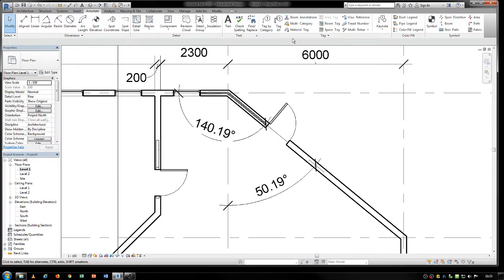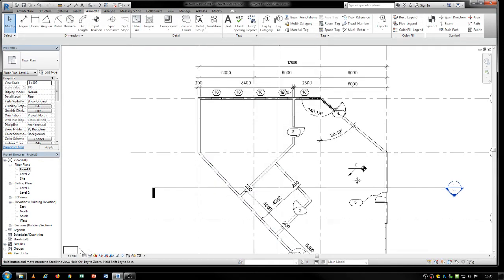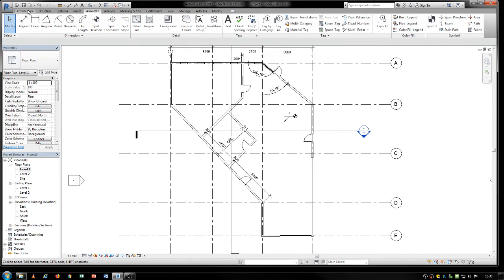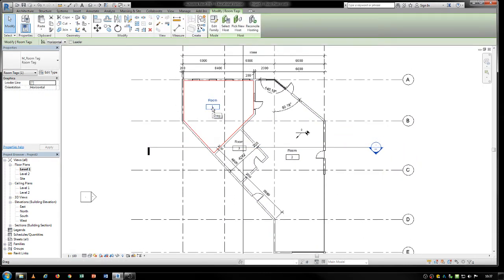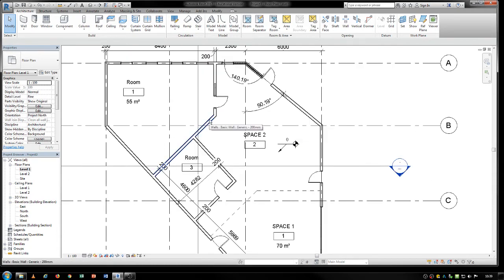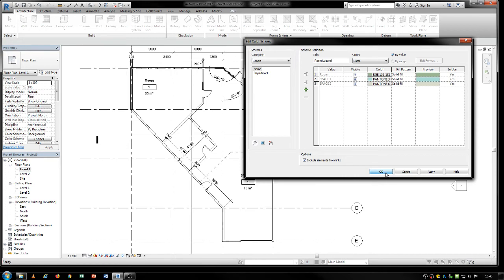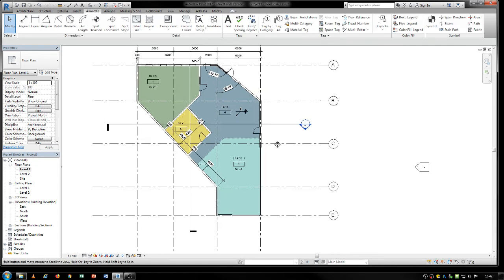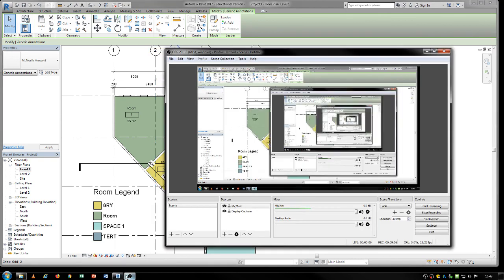Advance modeling & Annotation in revit Part 1